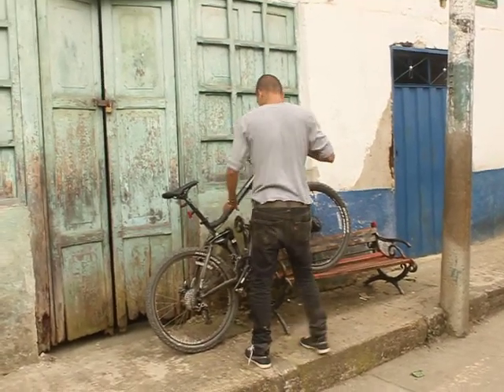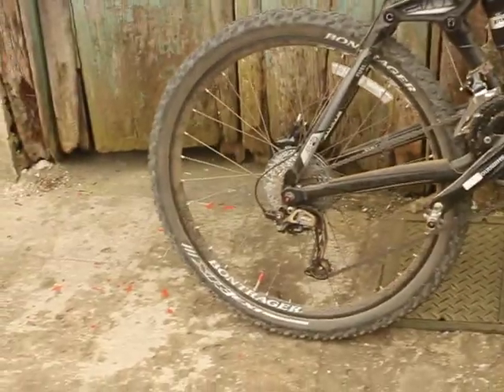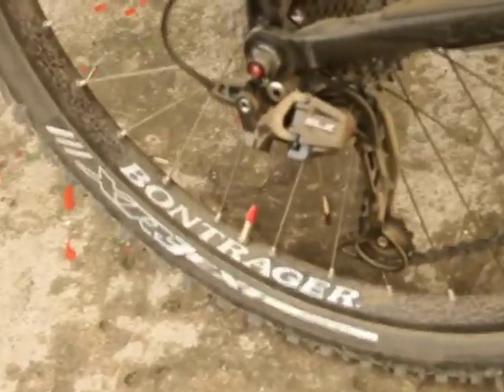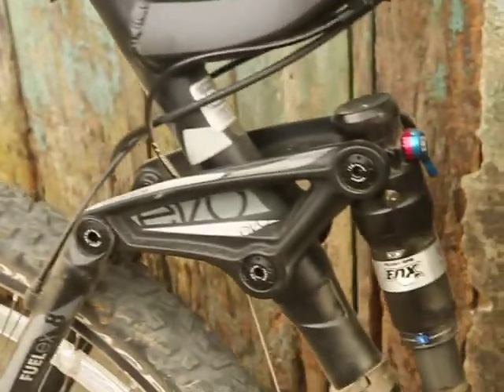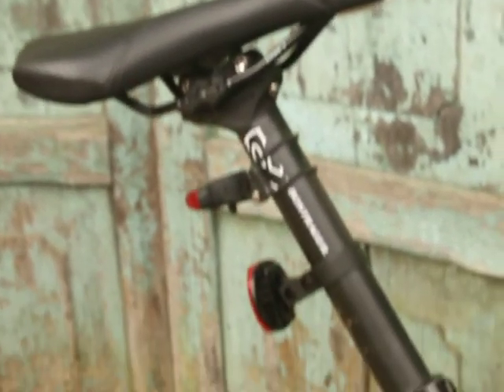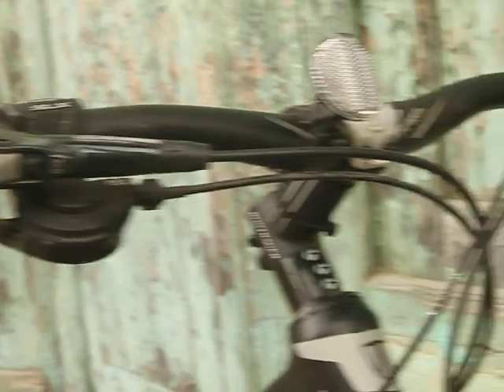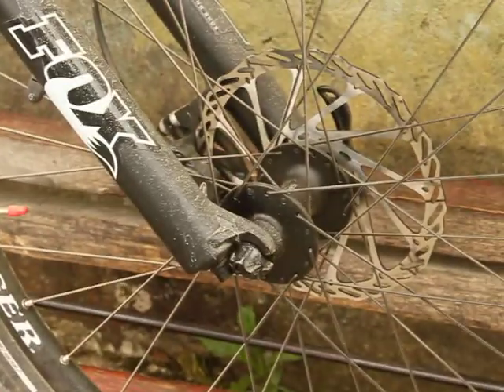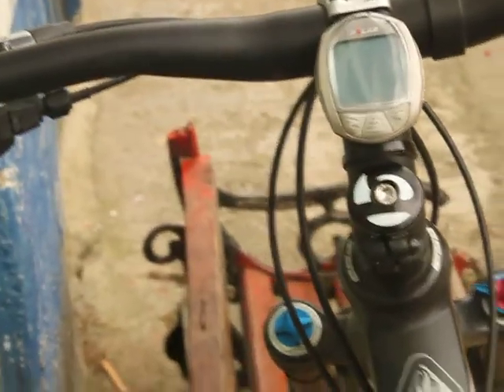Trek Ex 8 Gutierrez Cundinamarca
My brand new bike